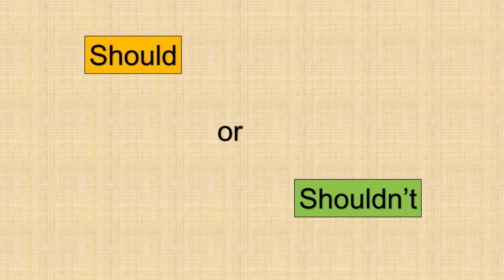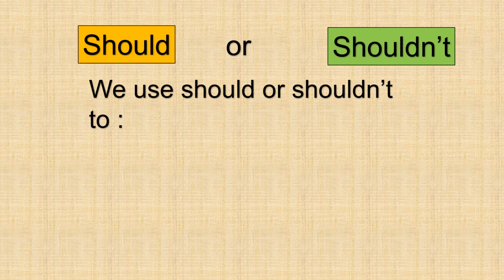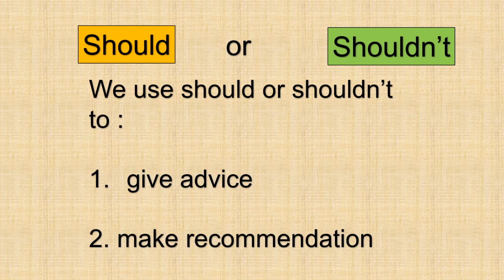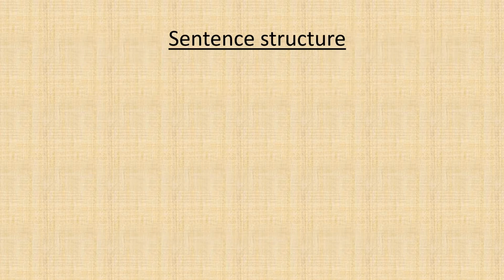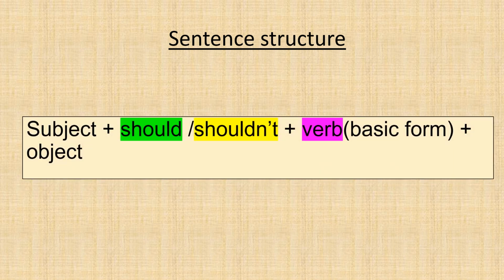ENGLISH FORM 2 I PULSE 2 I UNIT 9 : TAKE CARE I GRAMMAR : How to use should or shouldn't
This video is one of grammar topic that are teached in Form2 Pulse 2 Textbook.